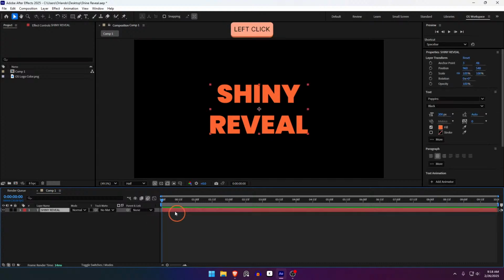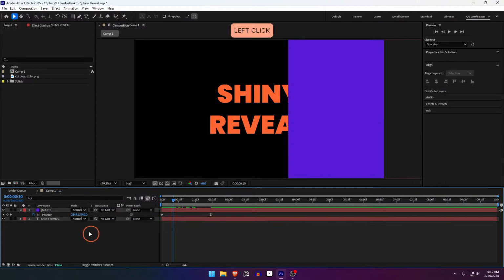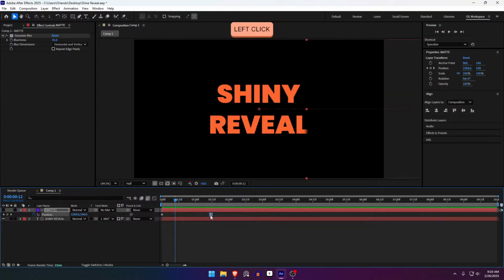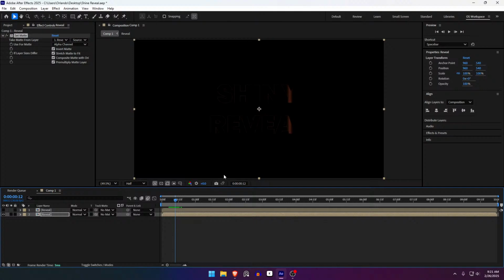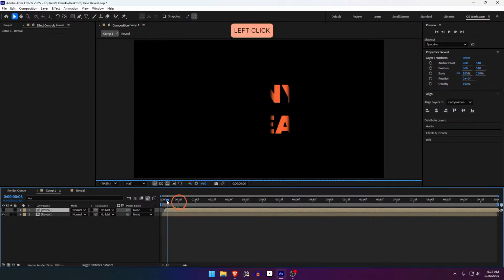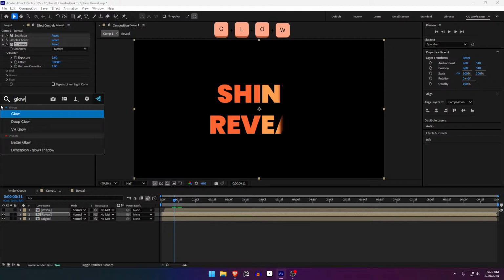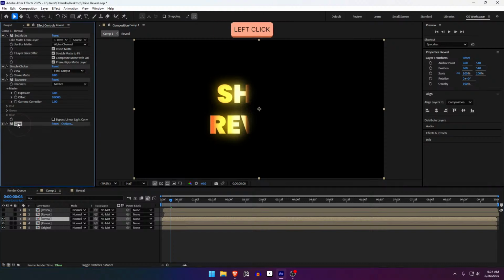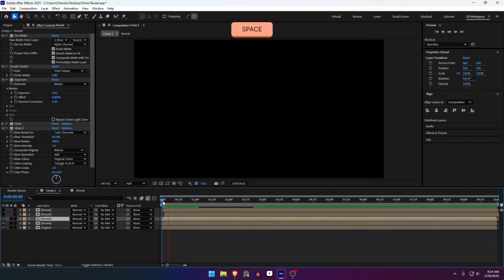Shiny Reveal | 56/365 After Effects Tutorial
How to make a shiny reveal with any object in after effects